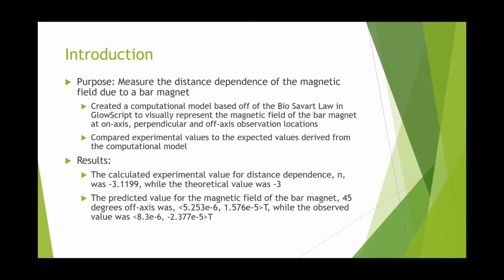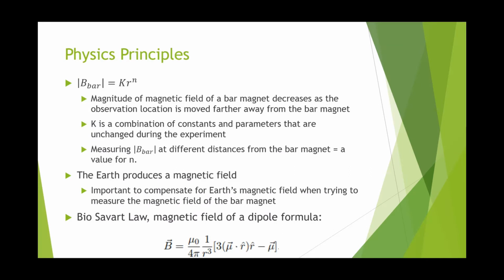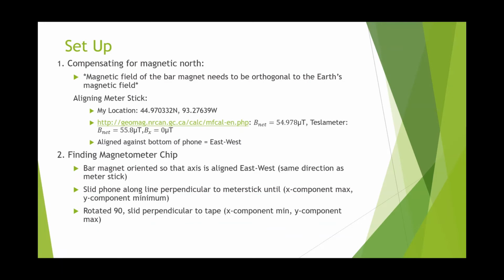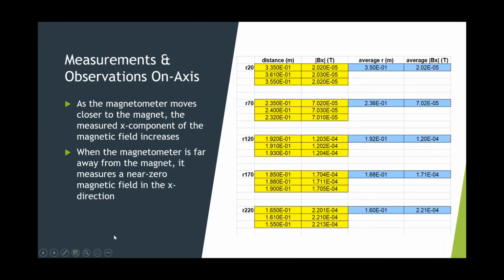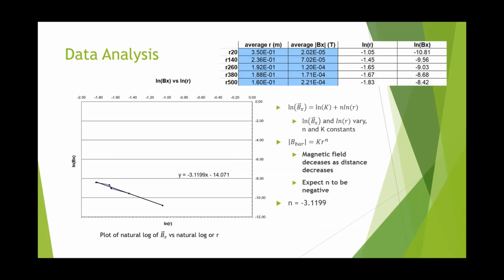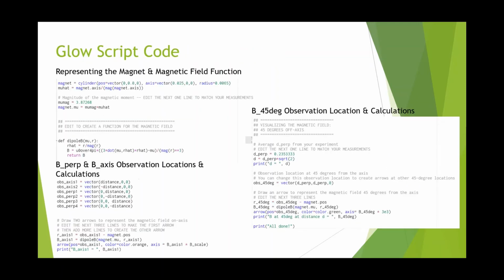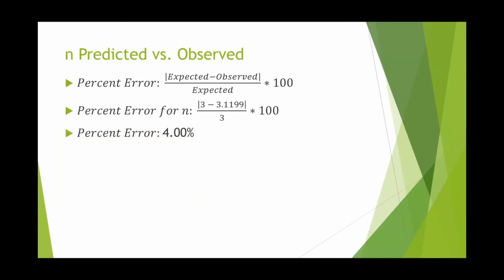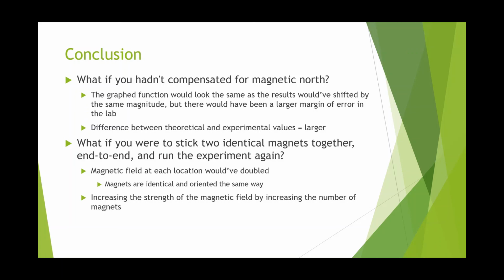Amanda Wijntjes Lab 3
Magnetic Field of Permanent Dipole Magnets